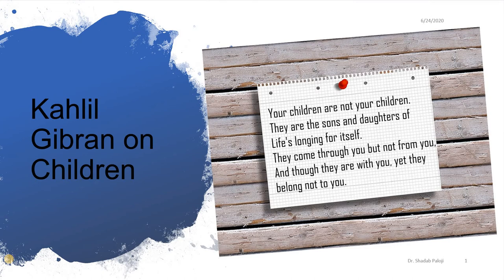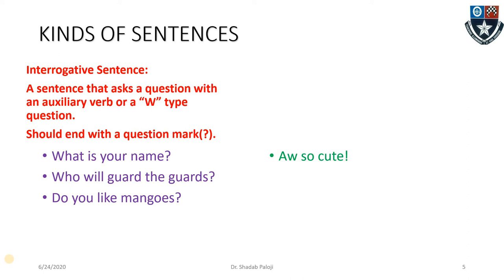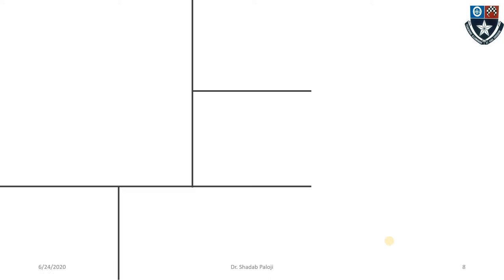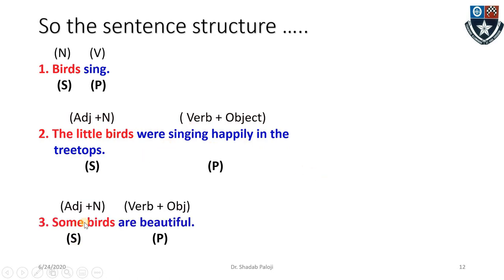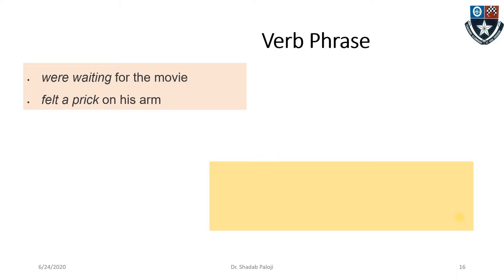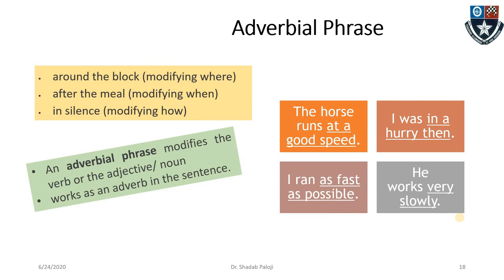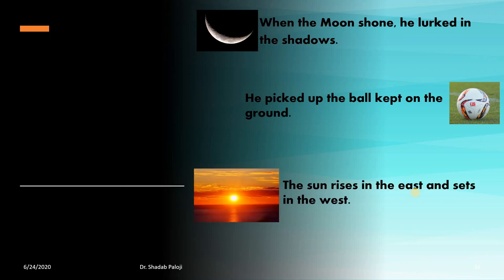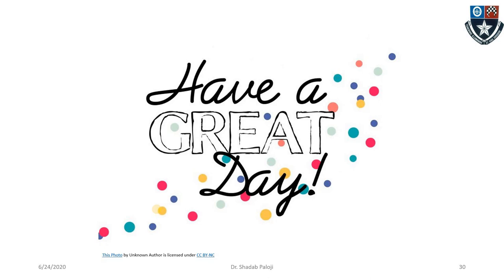STRUCTURE OF SENTENCES - DETAIL (PHRASES AND CLAUSES)